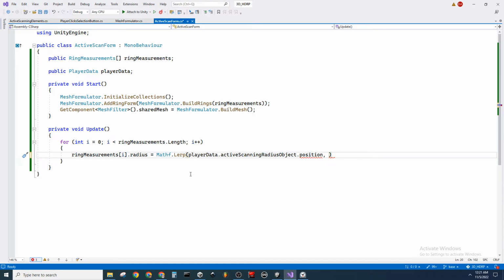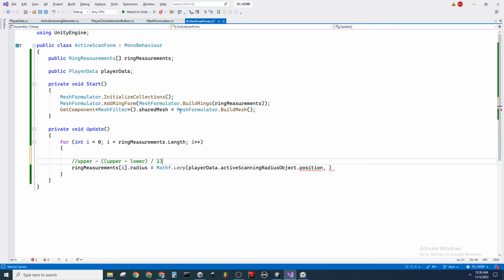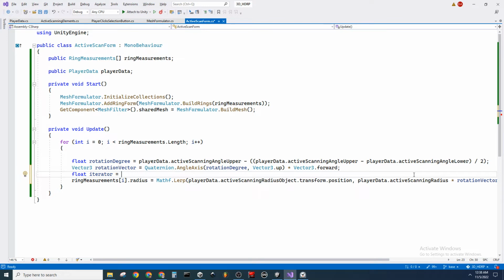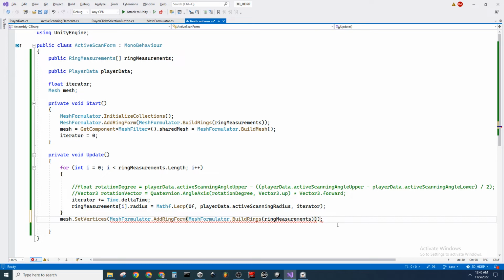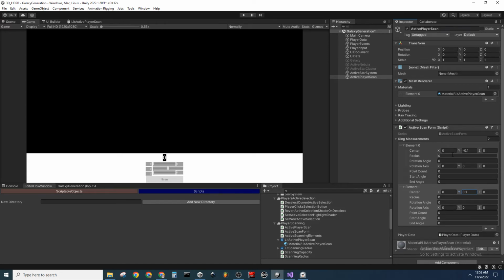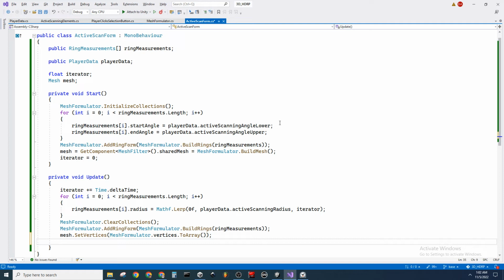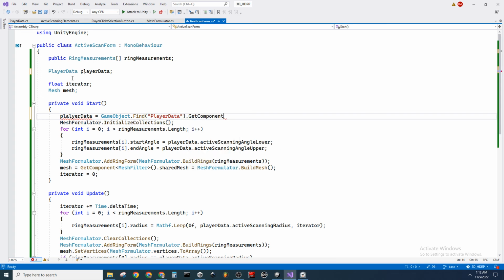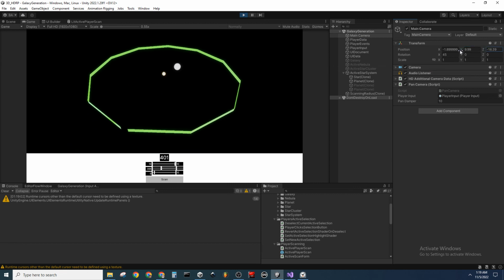NEBULOUS - Live Development - Day3 Hour2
- Created a Prefab to render player's active scans
- The player can now launch a scan, as long as they can afford it
- The parameters of the active scan are based upon the active scanning values chosen by the player